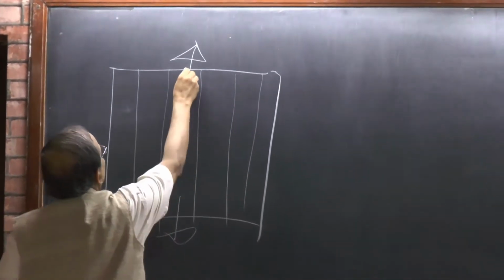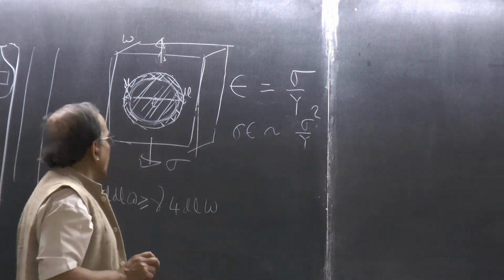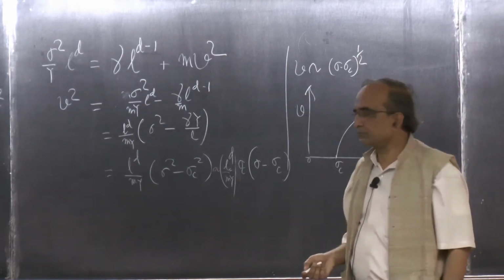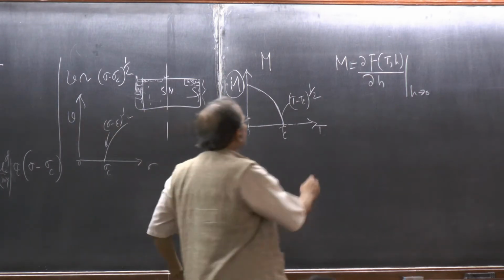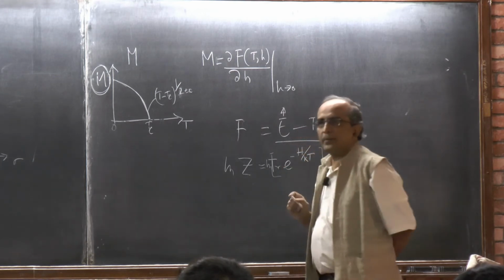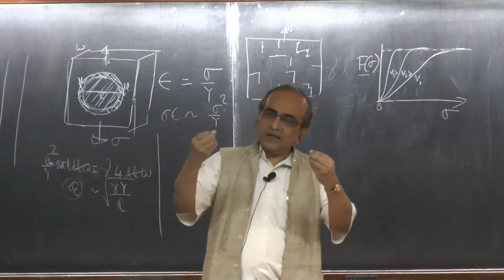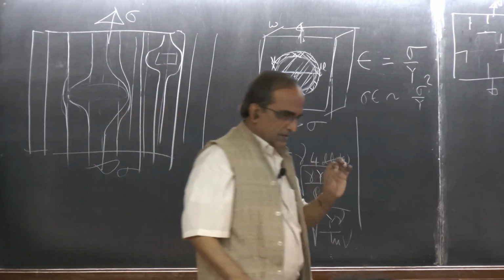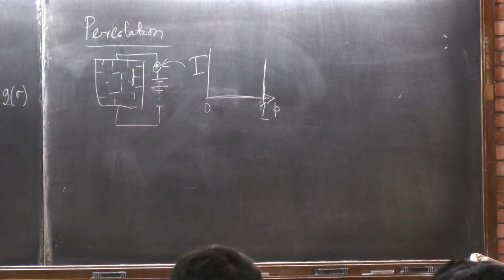Failure of materials: fibre bundle model 01